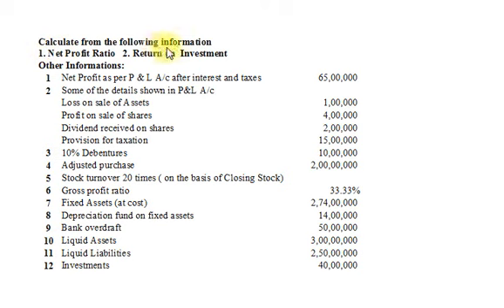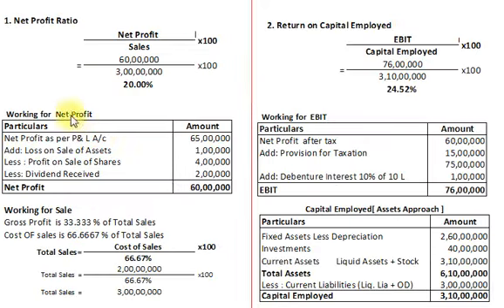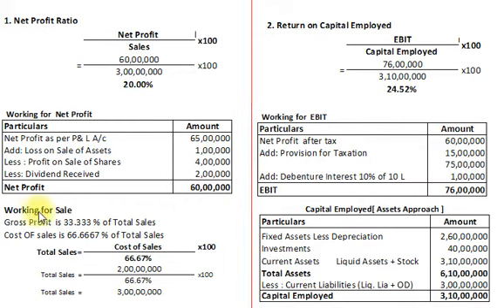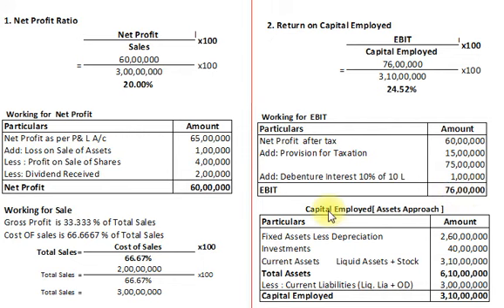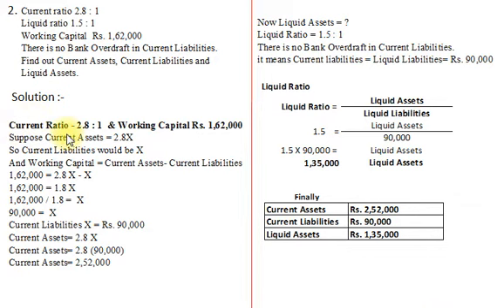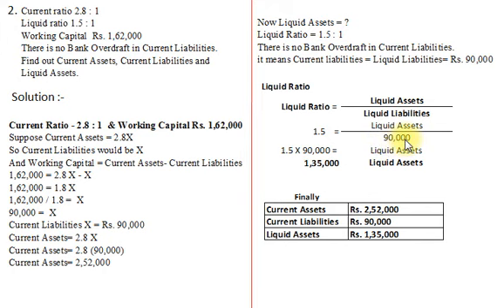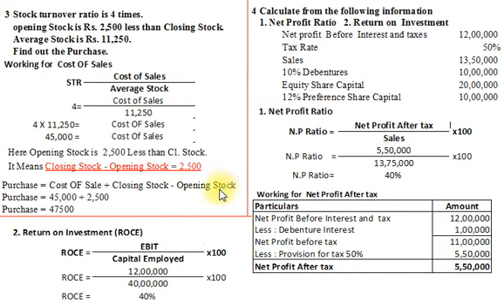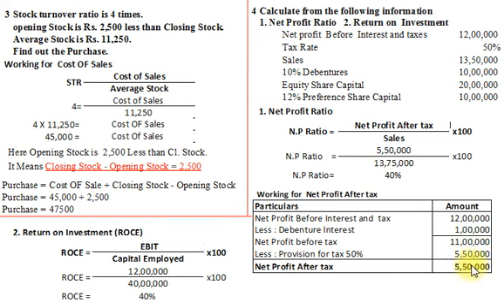Ratio Analysis Short sums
Net profit Ratio Stock Turnover ratio Return on Investment
Calculation of Purchase from missing data